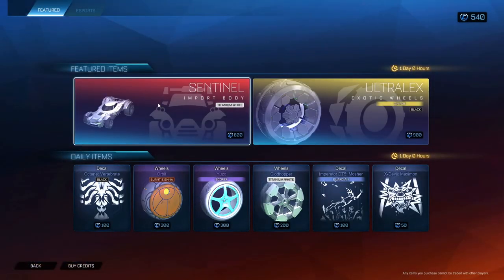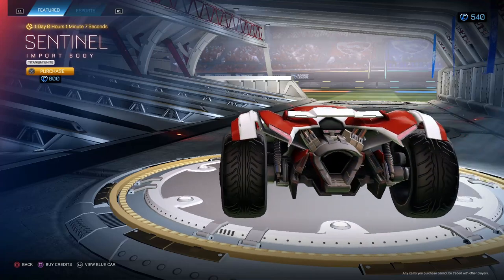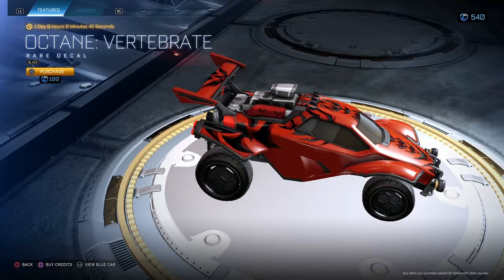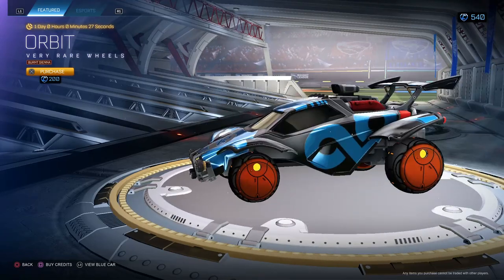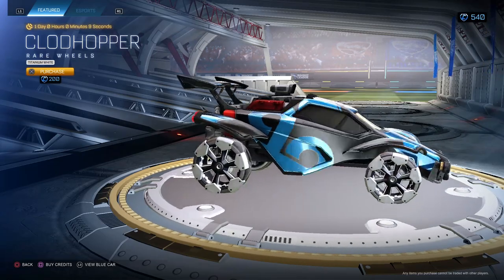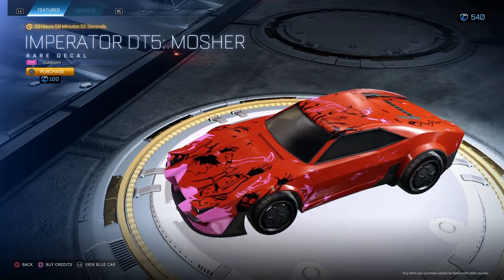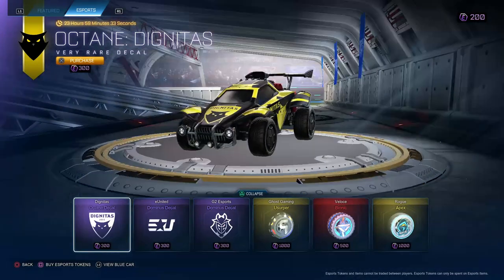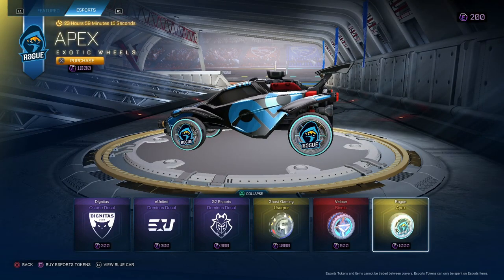Rocket League Item Shop *UNDERRATED BLACK OCTANE VERTEBRATE DECAL* (March 24th)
This decal is underrated I really like this a lot, I might cop this decal idk why I like it so much.

@Rocket League